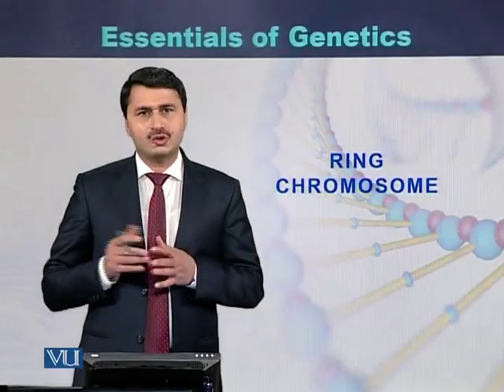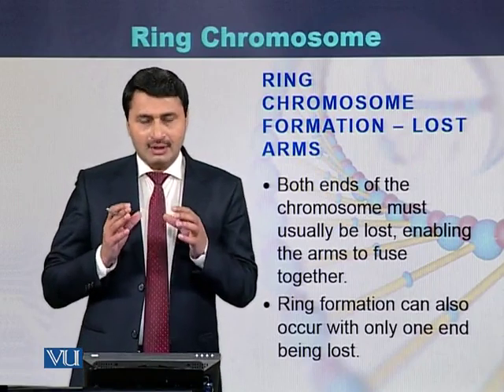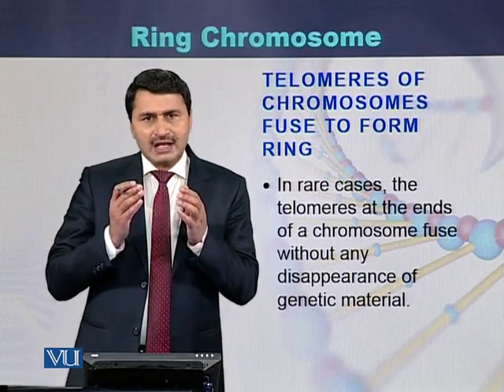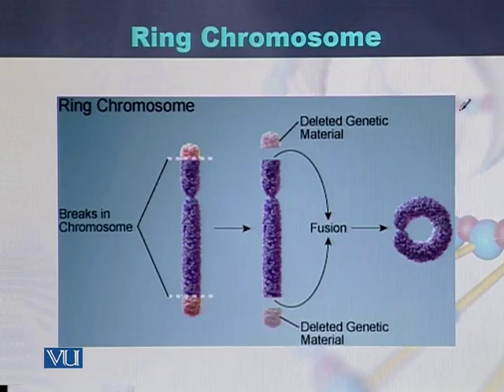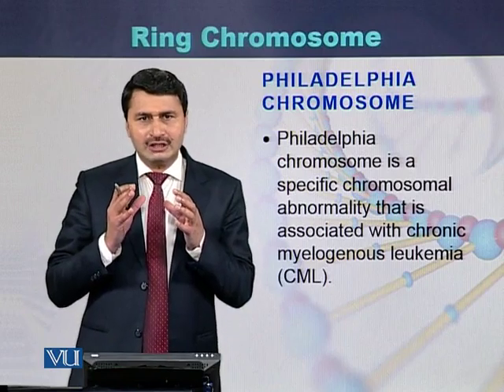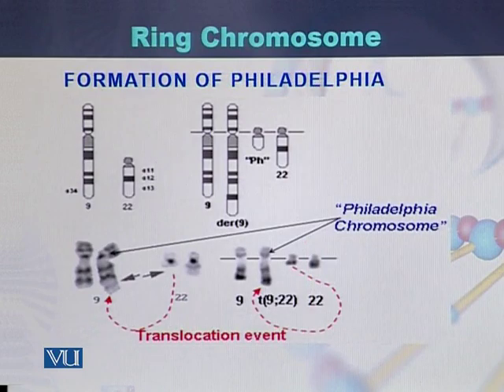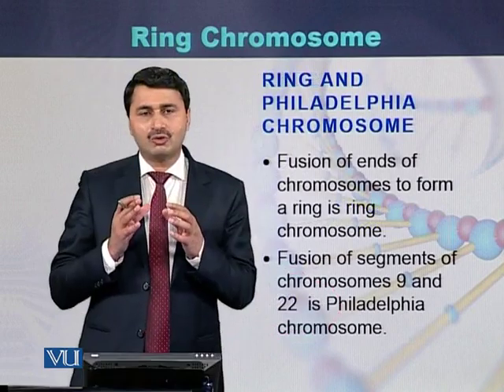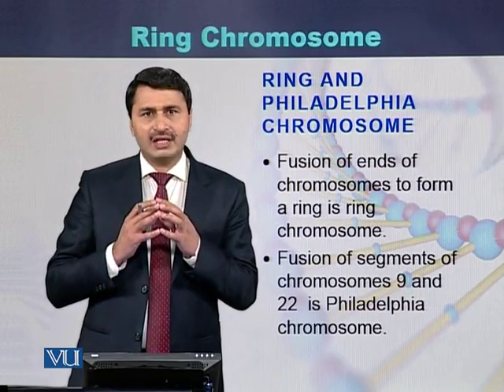BIO301_Topic121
Topic: 121